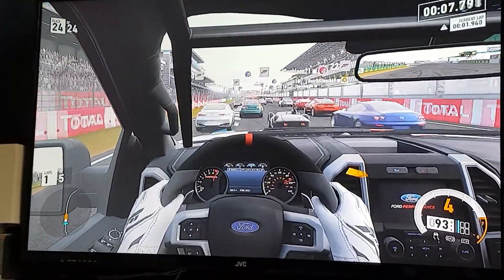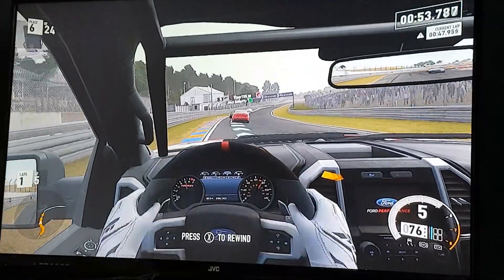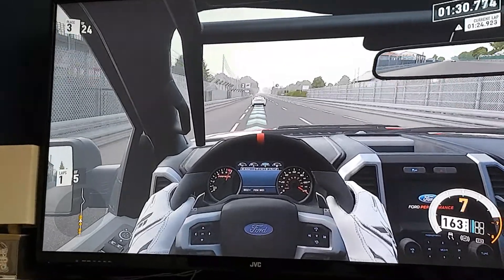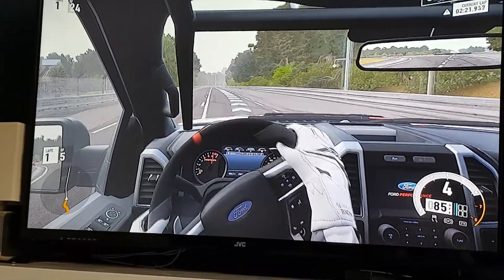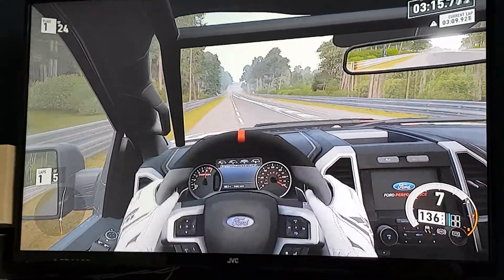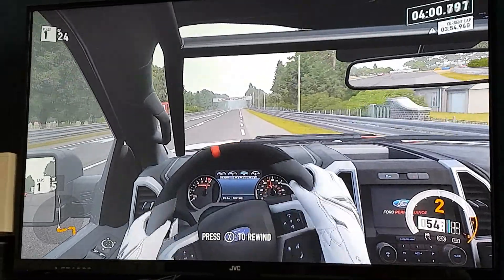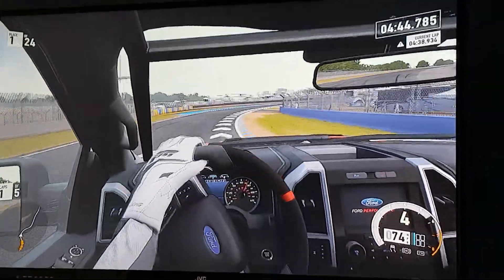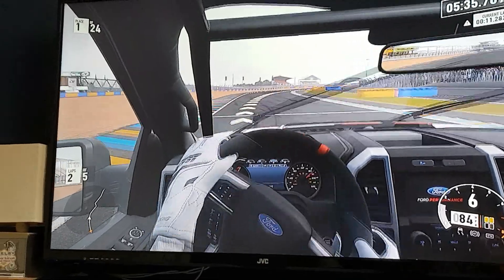Forza motorsport 7 f150 le mans